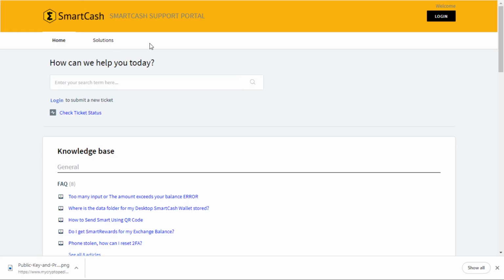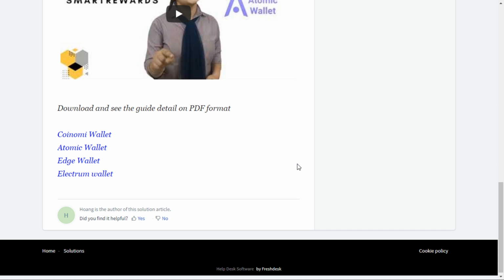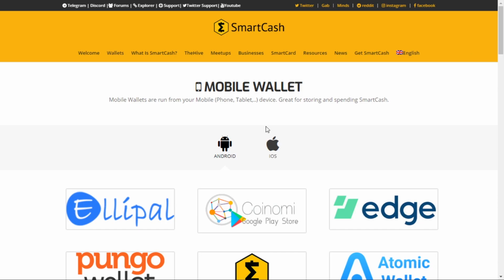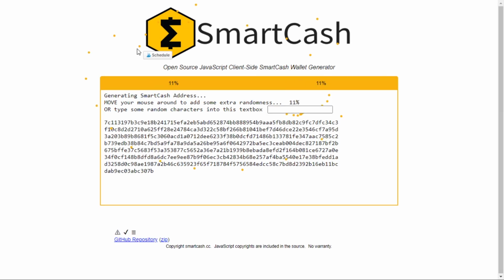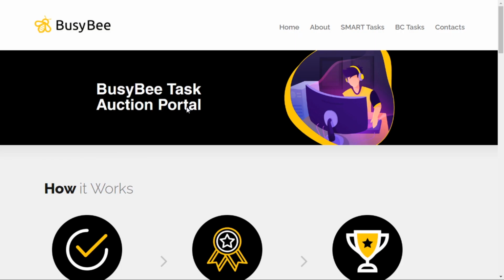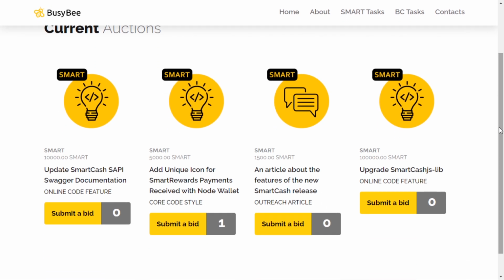Discussion With Enrique Souza From SmartCash - SAPI, Smart Rewards, Smarthub & BusyBee Portal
In this video, I discuss everything SmartCash with Enrique Souza, Developper & Hive Coordinator. From SAPI to rewards to the upcoming BusyBee Portal...lots of updates you need to know about.

0:50 SAPI
5:03 Exchange Listings
10:45 Smartnodes/ Core Wallet Syncing
13:53 Wallet security
17:10 Smart Rewards
20:32 Smarthub
21:12 Paper Wallets
21:42 Busy Bee Portal

► FIO: sylvaincloutier@smart
► EOS: dappcloutier TELOS: sylvaintelos

Discussion With Enrique Souza From SmartCash - SAPI, Smart Rewards, BusyBee Portal and more...

2. This does not constitute financial advice, consult your adviser before taking significant money decision.
3. If you decide to use the said product or service, it is your sole decision.